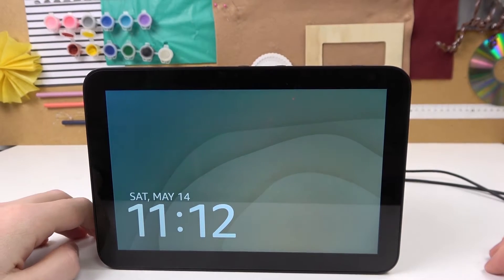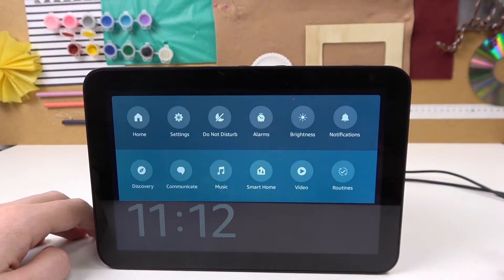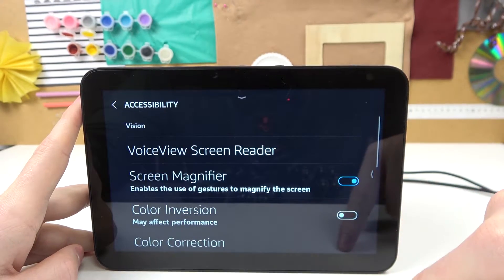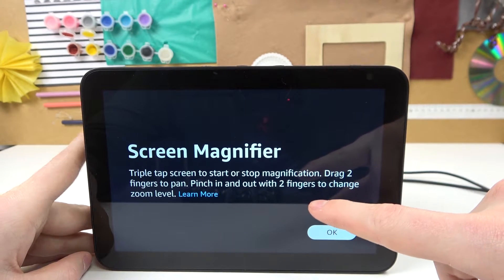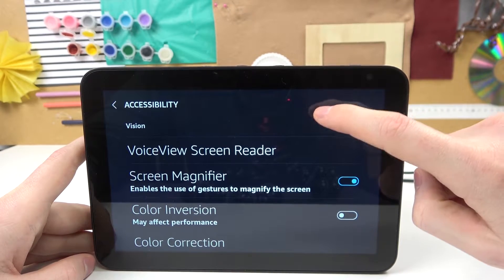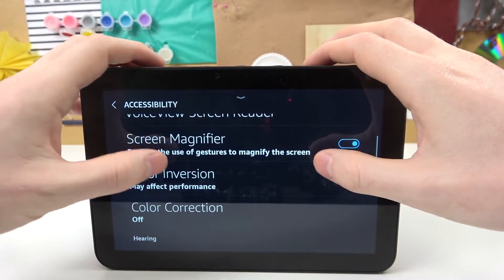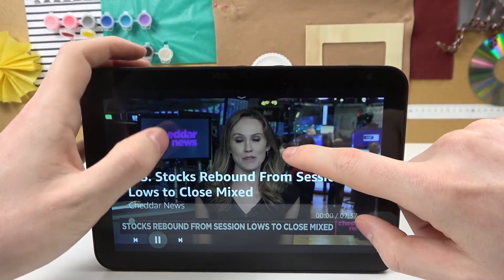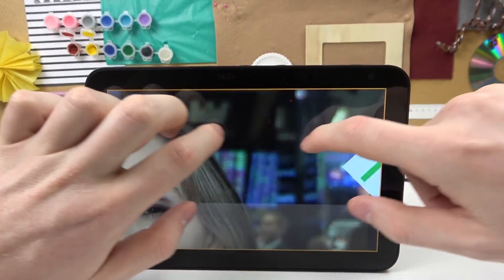How Use Zoom in Amazon Echo Show 8 - Screen Magnifier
How Zoom Screen in Amazon Echo Show 8? How to Enable Screen Magnifier in Amazon Echo Show 8? How to Activate Screen Magnifier in Amazon Echo Show 8? How to Turn Off Screen Magnifier in Amazon Echo Show 8?